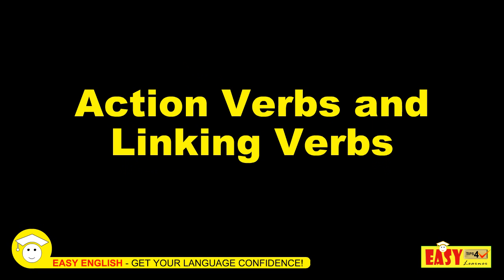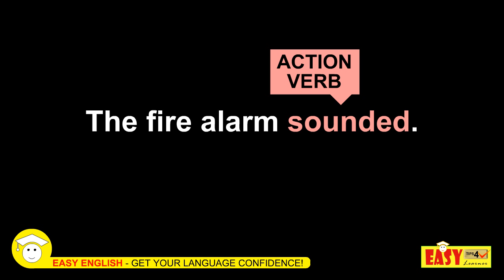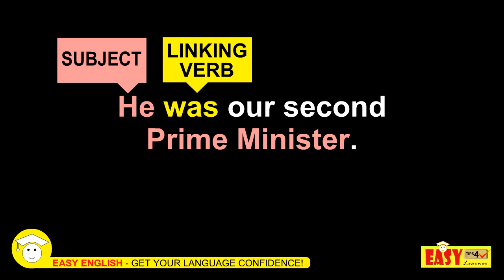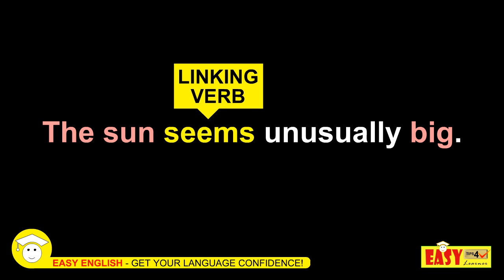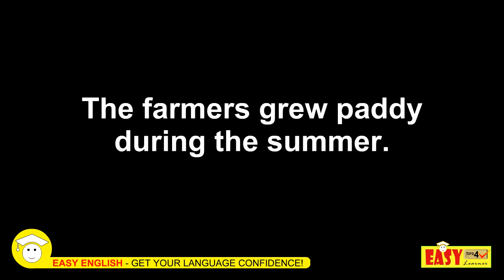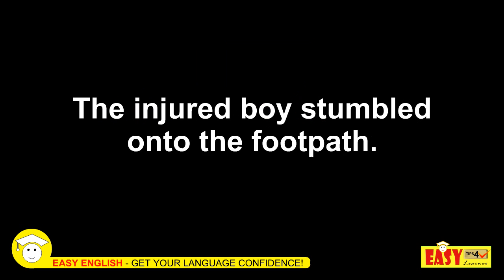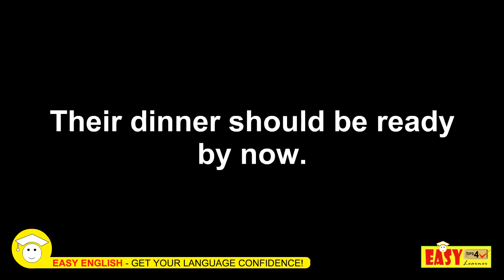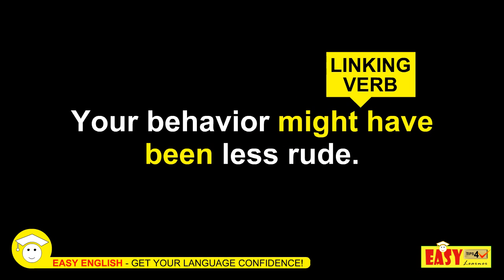Action Verbs and Linking Verbs | English Grammar for Competitive Exams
Action verb denotes what someone or something does but linking verb denotes a description. Distinguish the action verbs and the linking verbs. The role of action and linking verbs in a sentence.
Action Verbs and Linking Verbs
English Grammar for Competitive Exams
English Grammar